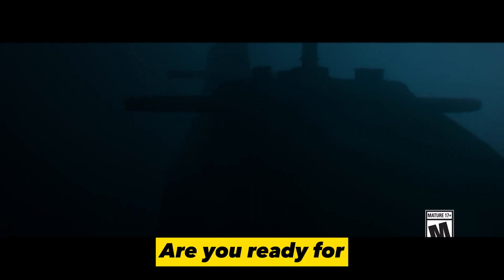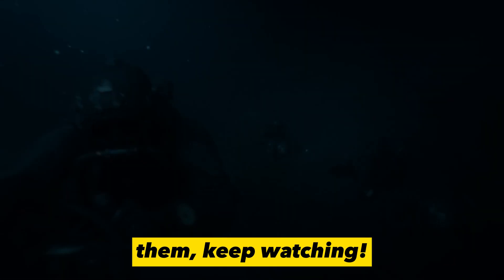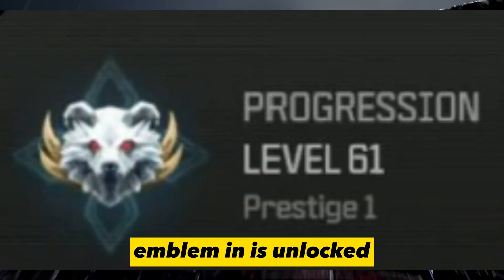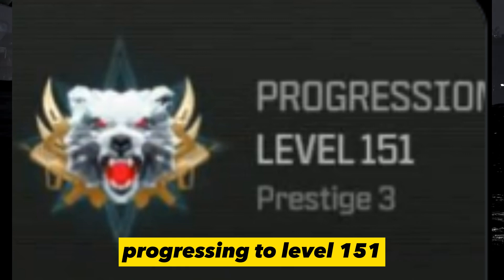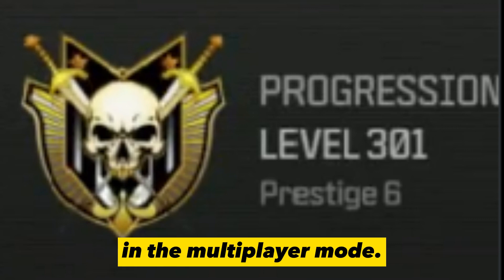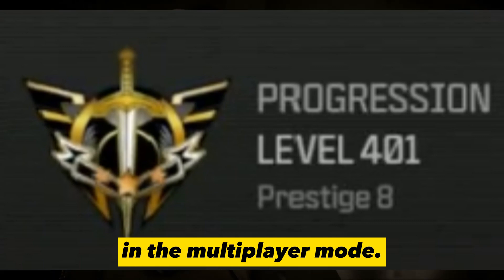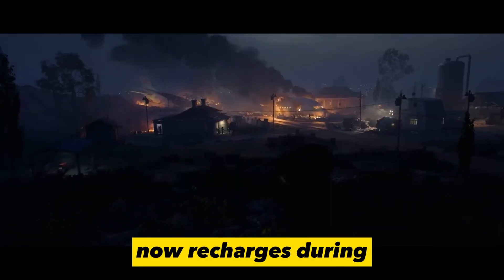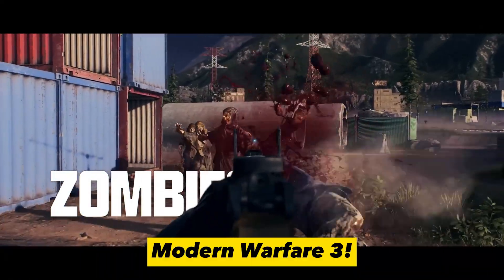Call of Duty: Modern Warfare 3 Prestige Emblems Revealed!